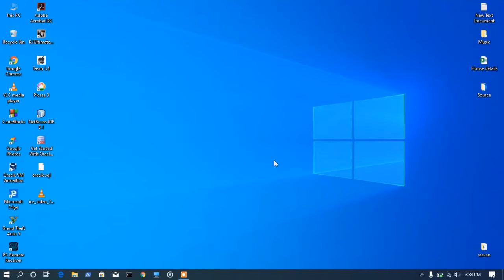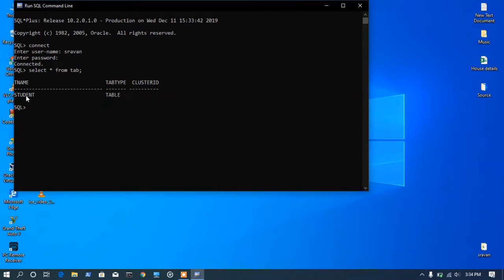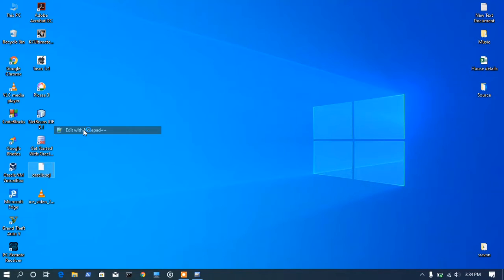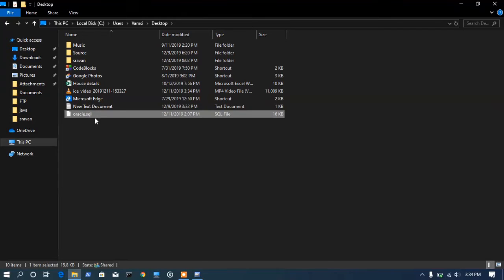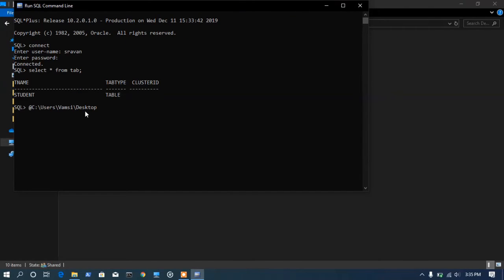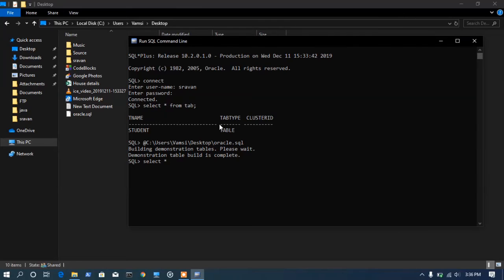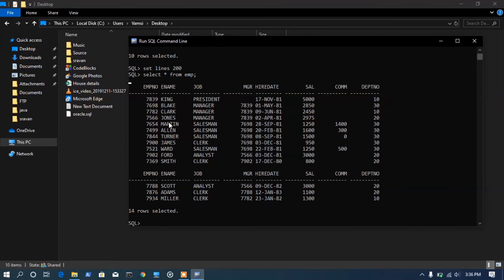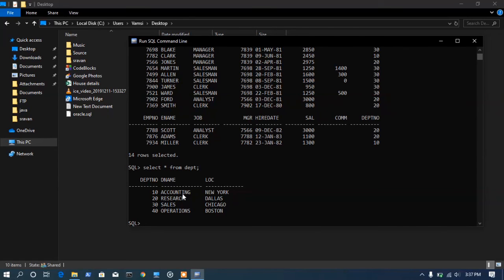How to Add all the Default Database tables of Enterprise to Express Edition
Complete the survey to receive all the Semester Textbooks (E-books) to Your email.

1) type this command in sql command prompt
@(yourfilepathhere)/oracle.sql;
replace yourfilepathhere with the path of the sql file you just downloaded. here is an example.

@c://downloads/compressed/oracle/oracle.sql;

2) You are done!!! Now you can work with  Current User & all oracle default tables.
Don't forget to hit like.